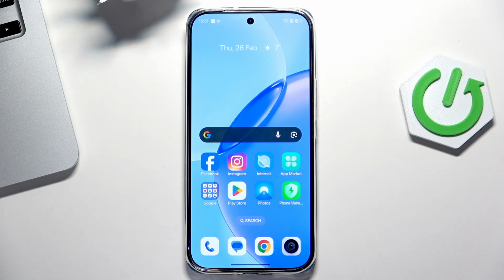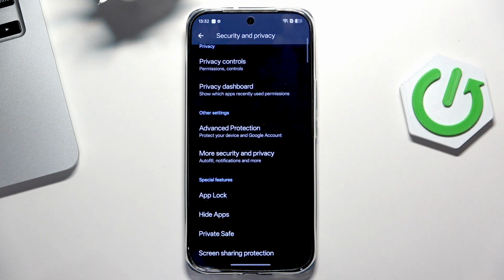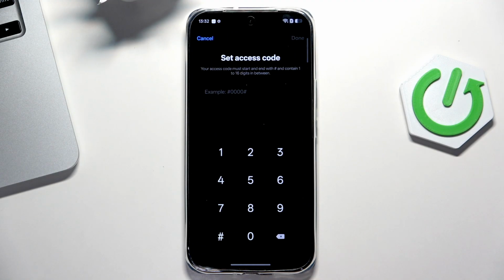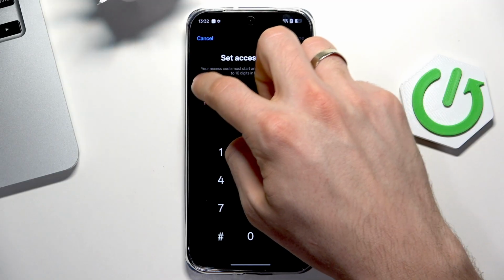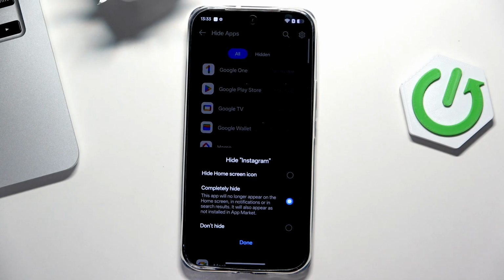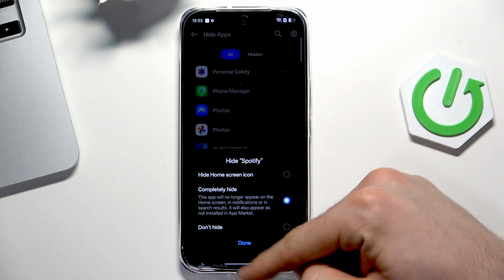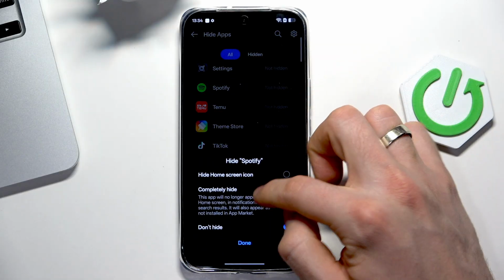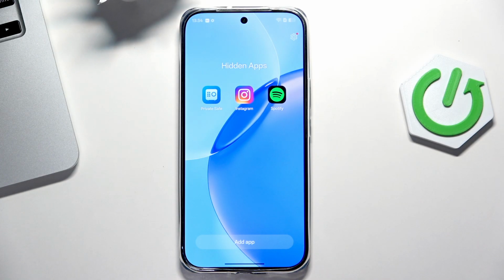REALME 16 Pro 5G – How to Hide Apps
Learn how to hide apps on your REALME 16 Pro 5G step-by-step. In this video you'll see how to open Settings, go to Security & privacy, find Hide apps, confirm or create a security password, choose an access method (home screen folder or phone dialer access code), add apps to completely hide them and how to open hidden apps again. This guide helps you protect privacy, declutter the home screen and keep apps out of search results and the Play Store listing.

How to hide apps on REALME 16 Pro 5G?
How to access hidden apps on REALME 16 Pro 5G?
How to set an access code to hide apps on REALME 16 Pro 5G?

0:00 Introduction and purpose of hiding apps
0:18 Open Settings on REALME 16 Pro 5G
0:21 Go to Security & privacy and find Hide apps
0:34 Confirm or create your security password
0:42 Choose access method: Home folder or Phone app access code
1:00 Set the access code example (e.g. #159369#)
1:28 Add apps and select Completely hide (Instagram, Spotify examples)
2:40 Note about system apps and limits (some apps can’t be permanently hidden)
2:52 How to open hidden apps using the Phone app and dialer code
3:05 Wrap up and final tips